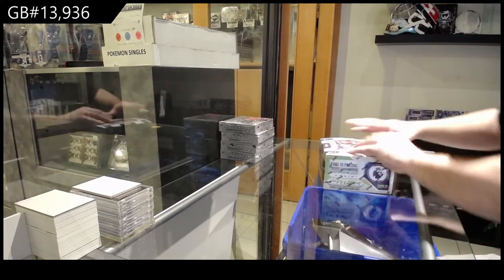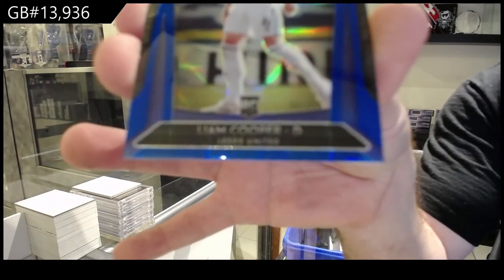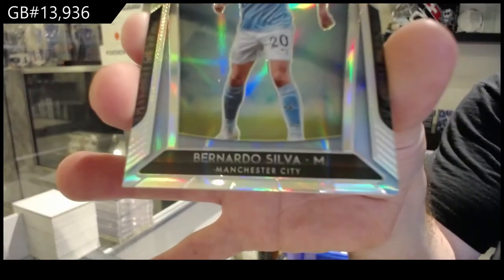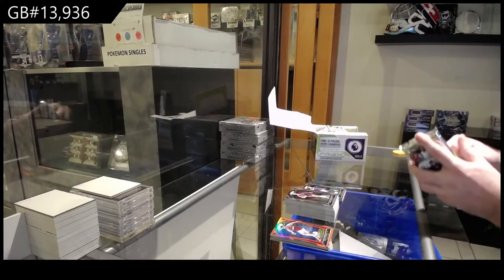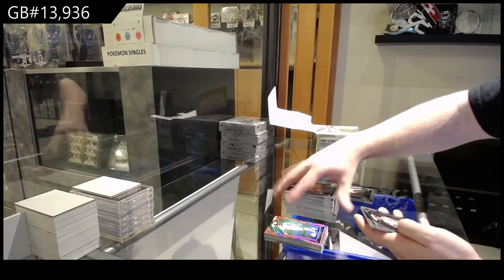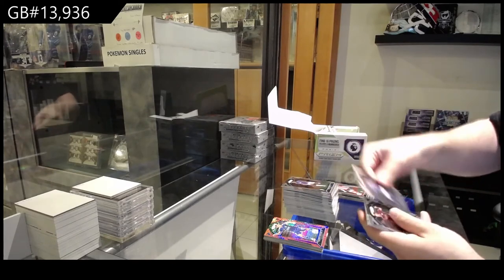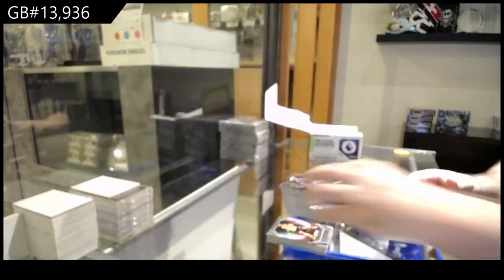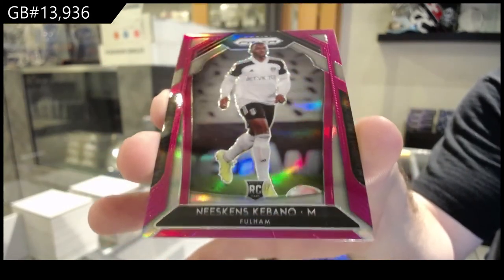20-21 Panini Prizm English Premier League Soccer Box Break - C&C GB #13,936